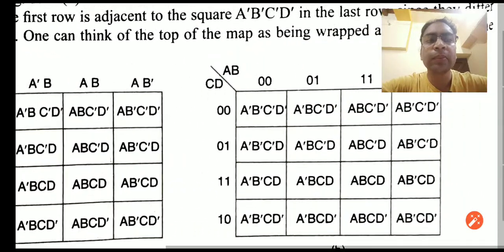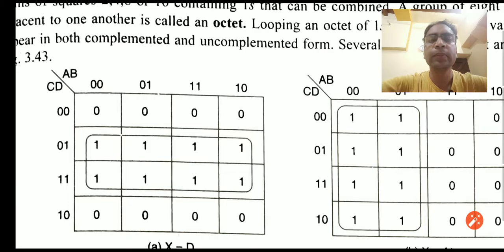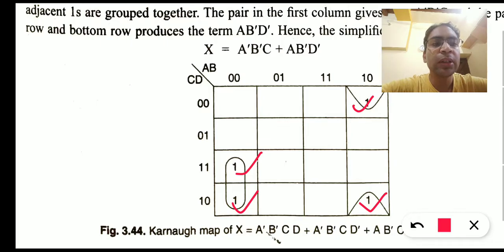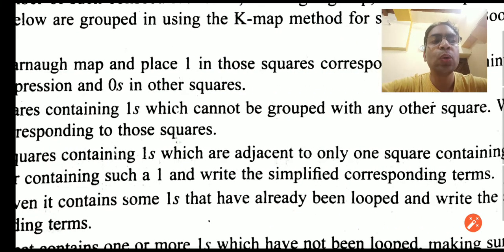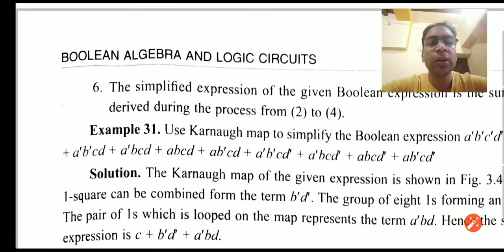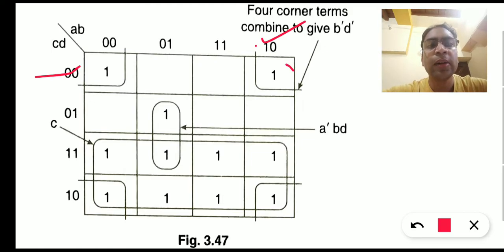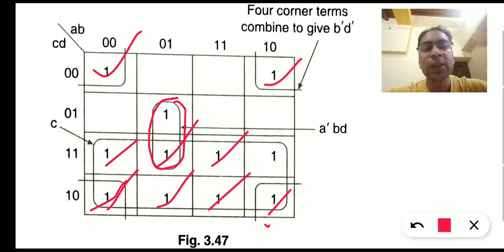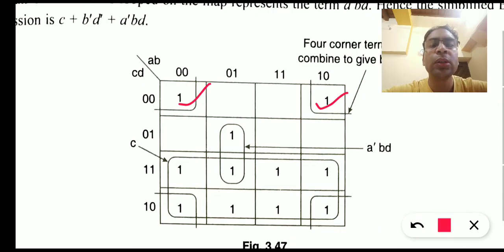K MAP PART 2